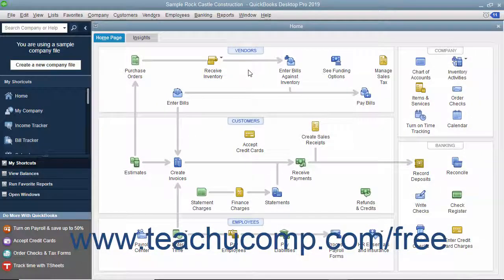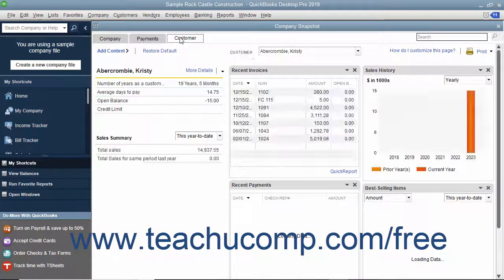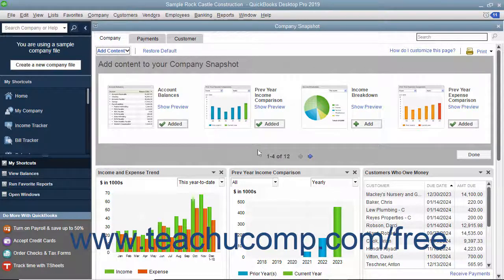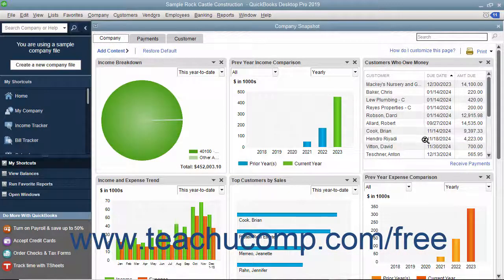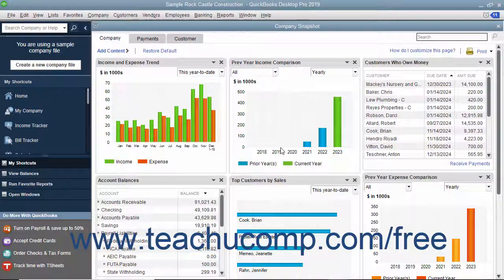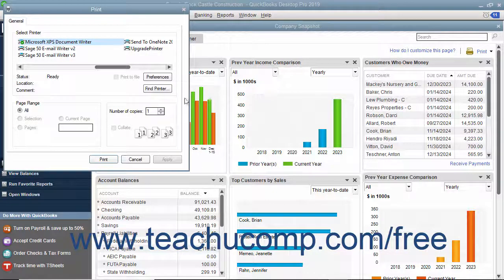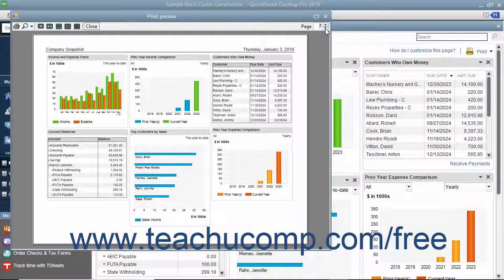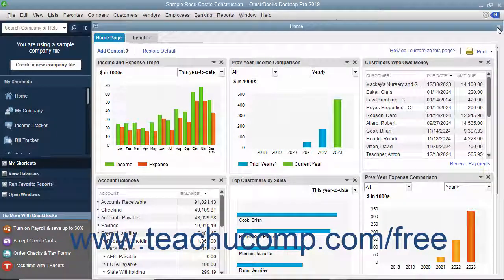QuickBooks Desktop Pro 2019 Tutorial Company Snapshot Intuit Training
FREE Course! Learn about the Company Snapshot in QuickBooks Desktop Pro 2019 A clip from Mastering QuickBooks Made Easy. - the most comprehensive QuickBooks tutorial available. Visit us today!